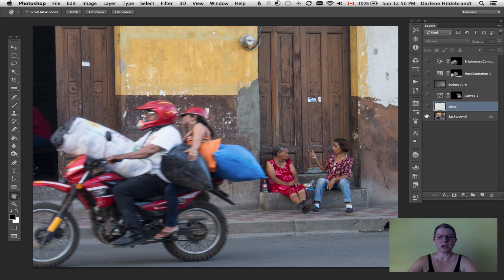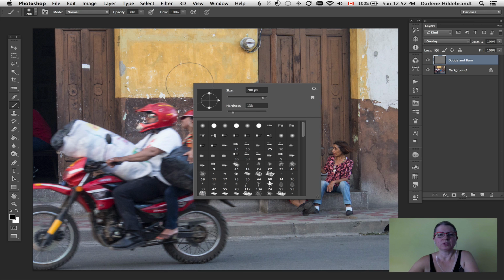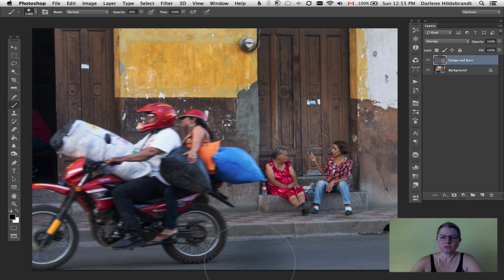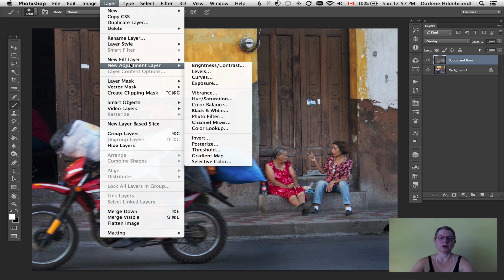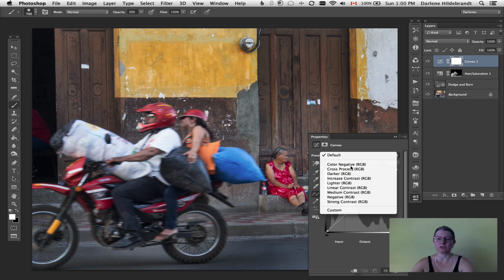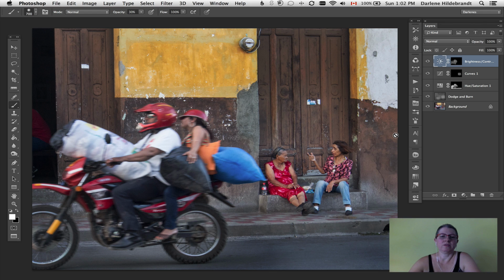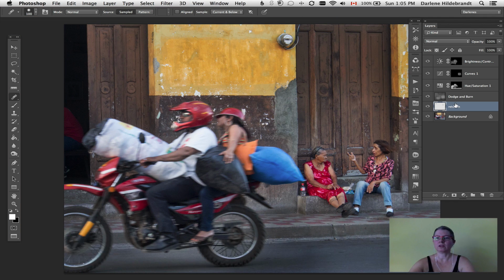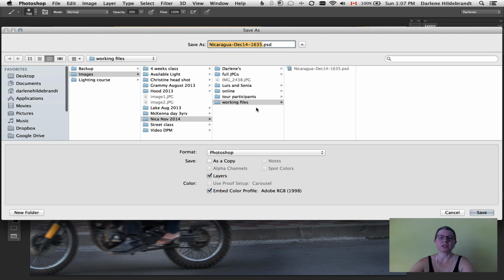Dodging and Burning and tone control in Photoshop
How to use adjustment layers for dodging and burning and to control tones in your image.